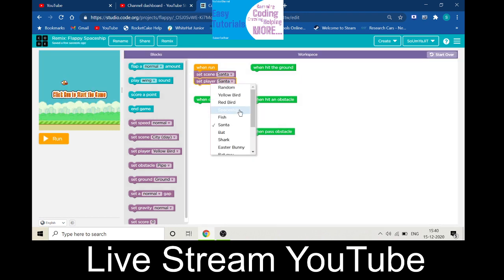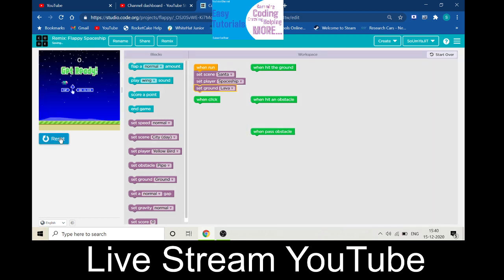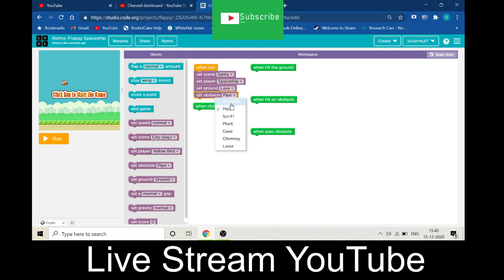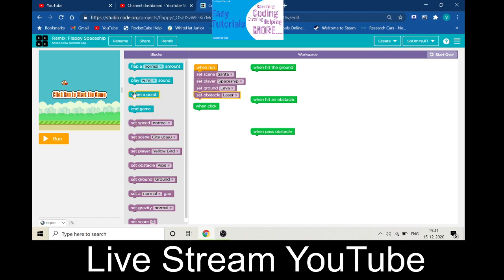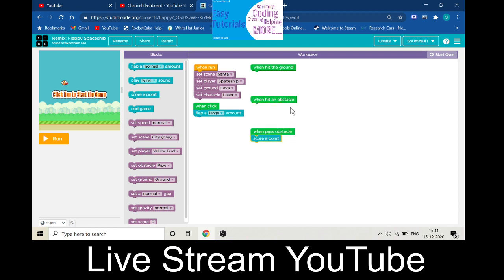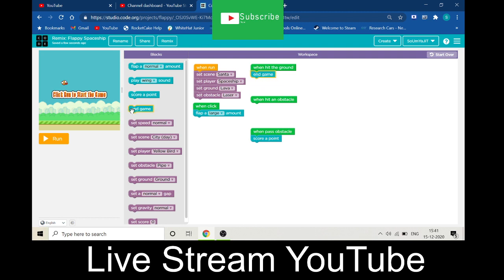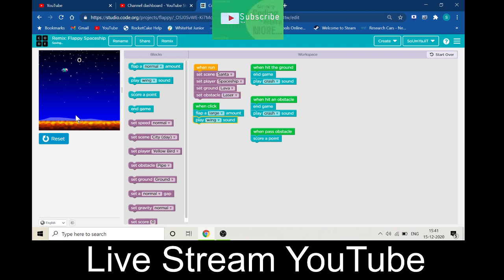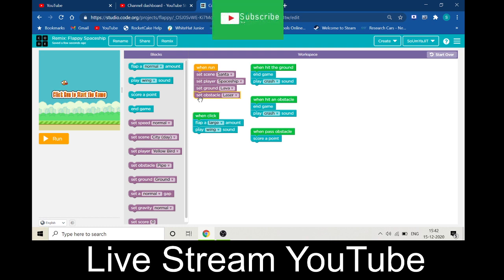How to make a flappy spaceship using Code.org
I have made a game using code.org
You can play it also